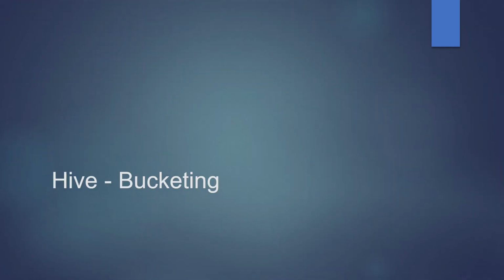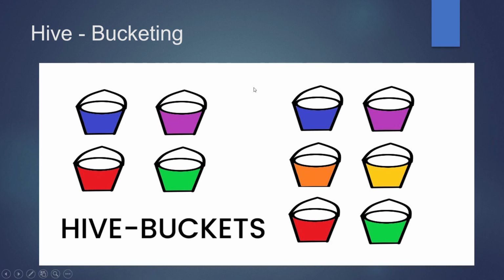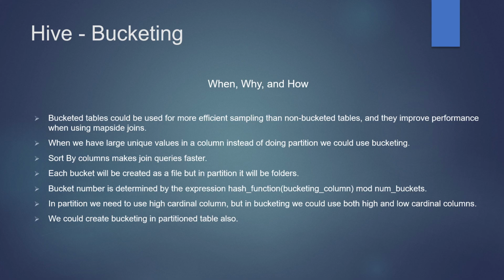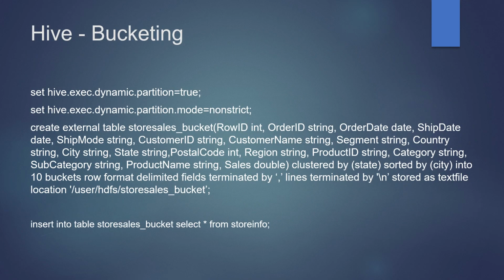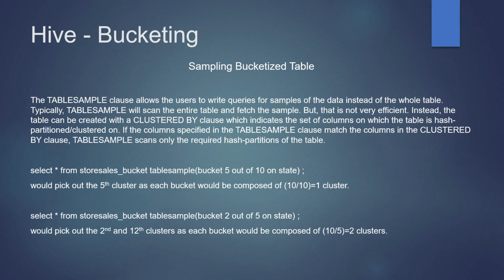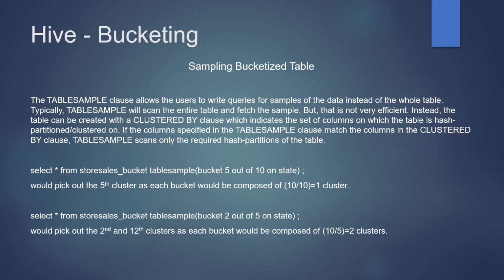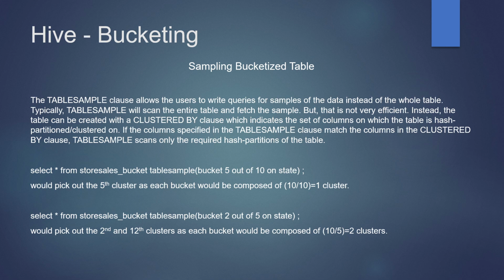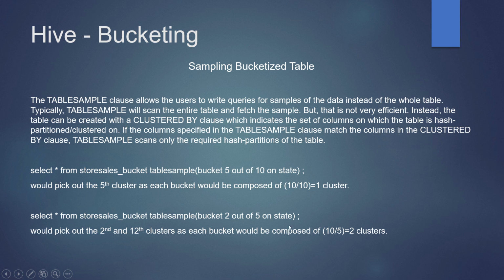Hive Bucketing | Learn Big Data On Windows 10 | Big Data Tutorial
Hive Bucketing

In this video you could learn the below items.

1. How to create bucketed table in hive.
2. When and why we need to use bucketed table in hive.
3. How we could create sampling of data using bucketed table.

This video is a continuation to my previous videos so please use the link below to watch my previous videos.